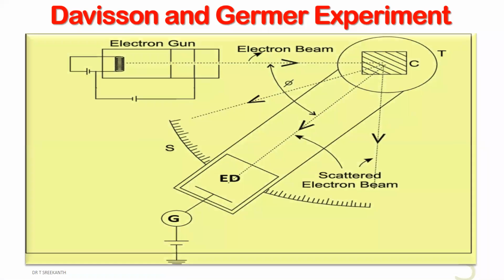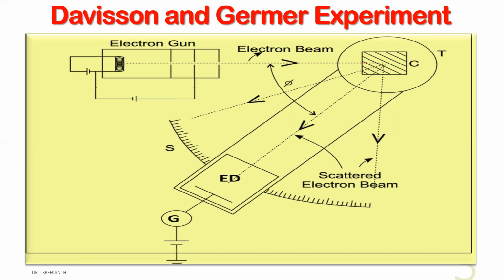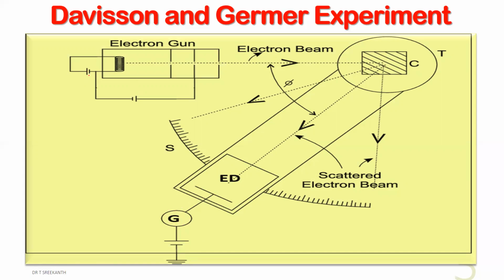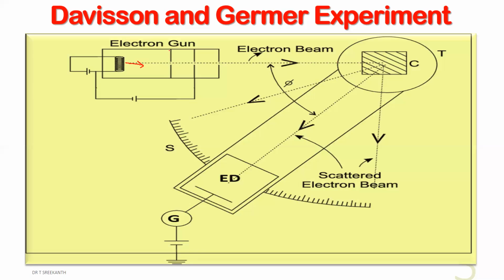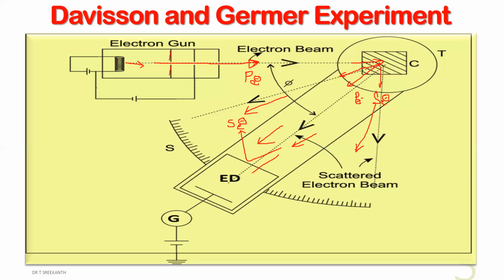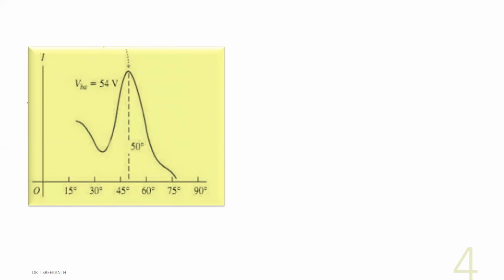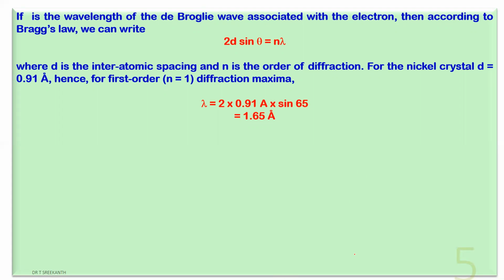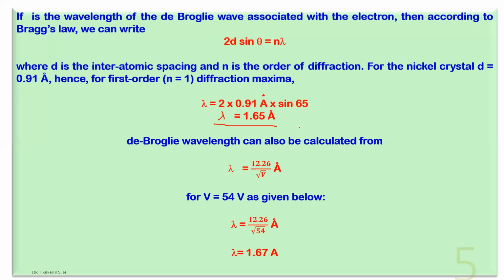Davisson and Germer Experiment